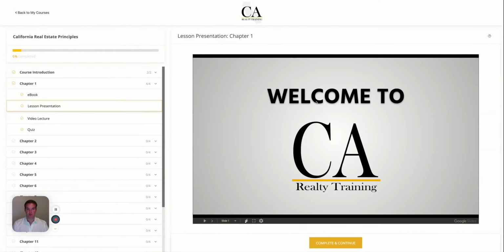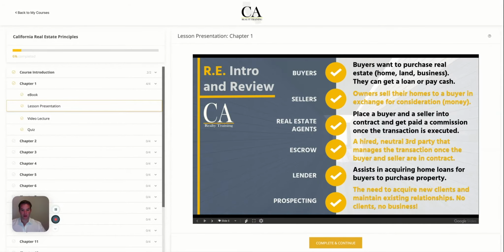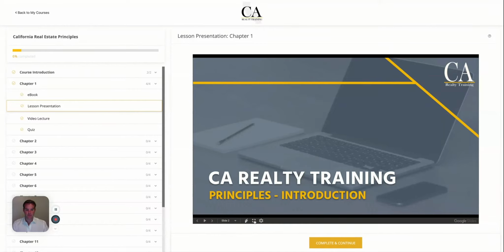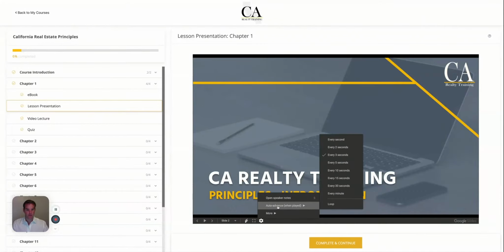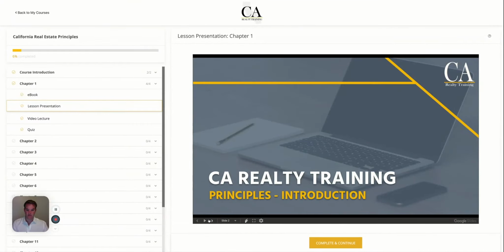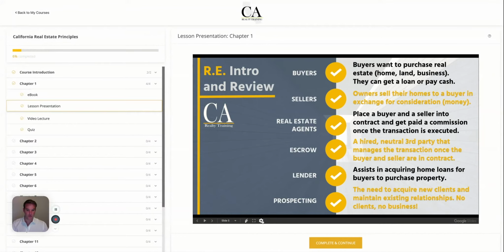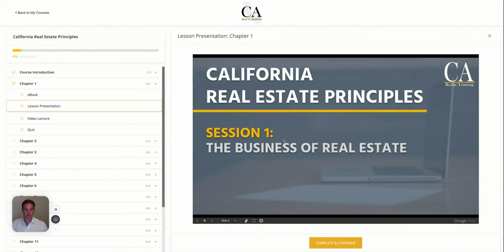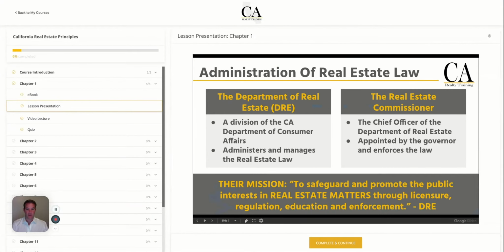Lesson Presentation Tutorial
In this video, you will learn how to use the lesson presentation tutorial slide to learn help you learn the course material.
Enroll in real estate school. Get your license.

Doing so helps our channel grow so we can continue producing great content to help you take your real estate career to a new level. It also helps other people interested in real estate find our channel so they can learn more about the world of real estate like just like you are.